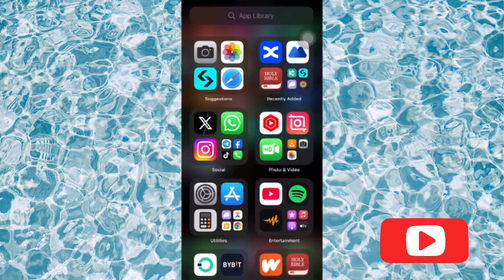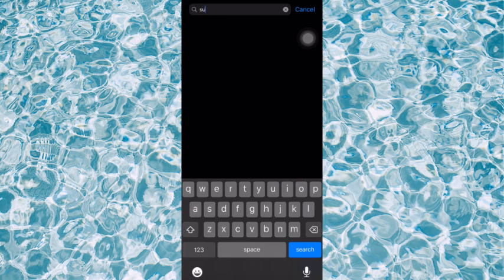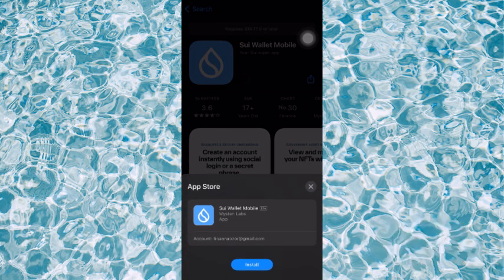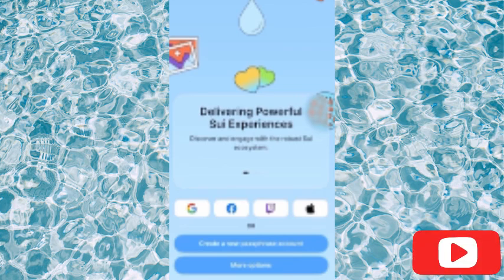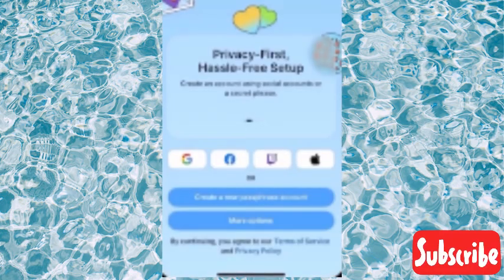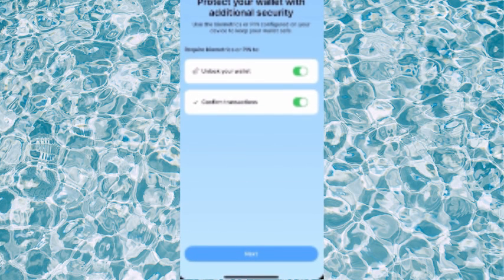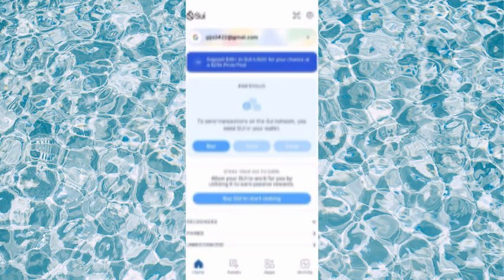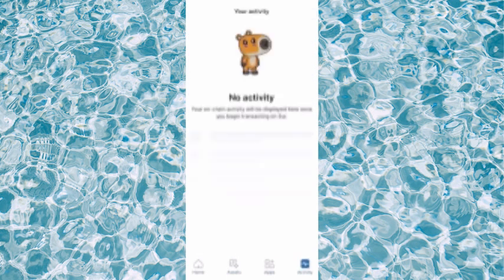How To Create SUI Wallet- Step By Step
Here is a step-by-step guide on creating a Sui wallet:

# Introduction
Sui is a decentralized, proof-of-stake blockchain platform that enables fast, secure, and scalable transactions. To interact with the Sui network, you need a digital wallet that can store, send, and receive SUI tokens. In this guide, we will walk you through the step-by-step process of creating a Sui wallet.

# Body
*Step 1: Choose a Wallet Provider*
1. and click on the "Wallets" tab.
2. Select a reputable wallet provider that supports Sui, such as Sui Wallet, MetaMask, or Trust Wallet.

*Step 2: Download and Install the Wallet*
1. Click on the "Download" or "Install" button to get the wallet software.
2. Follow the installation instructions to install the wallet on your device (mobile or desktop).

*Step 3: Create a New Wallet*
1. Open the wallet software and click on the "Create a New Wallet" button.

*Step 4: Set Up Your Wallet*
1. Choose a strong password and confirm it.
2. Set up a backup phrase (also known as a seed phrase) to recover your wallet in case you lose access.
3. Make sure to store the backup phrase in a safe and secure location.

*Step 5: Verify Your Wallet*
1. Verify your wallet by entering the backup phrase.
2. Confirm that your wallet is set up correctly and that you have access to your SUI tokens.

*Step 6: Fund Your Wallet (Optional)*
1. If you want to start using your Sui wallet, you can fund it with SUI tokens.
2. You can purchase SUI tokens from a cryptocurrency exchange or receive them from another wallet.

# Conclusion
Creating a Sui wallet is a straightforward process that requires you to choose a wallet provider, download and install the wallet software, create a new wallet, set up your wallet, verify your wallet, and fund it (optional). By following these steps, you can securely store, send, and receive SUI tokens on the Sui network.